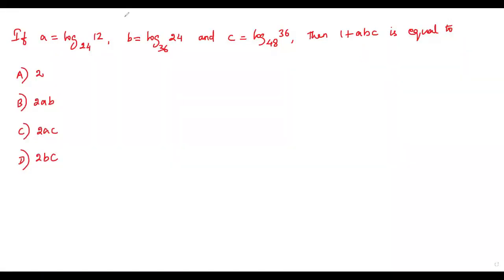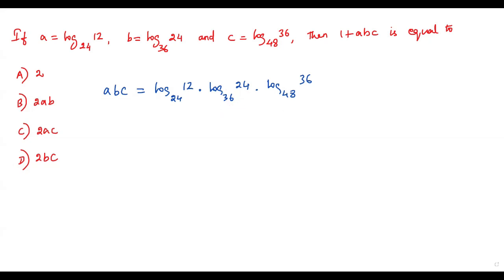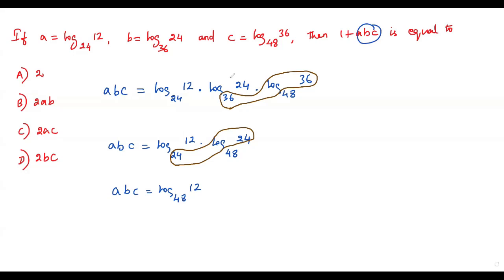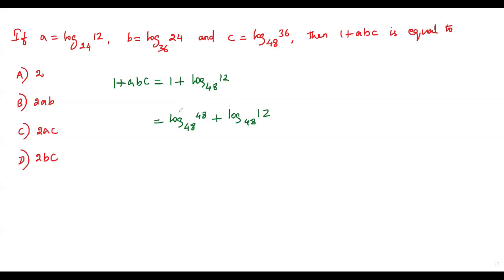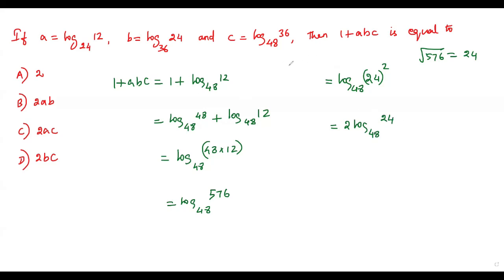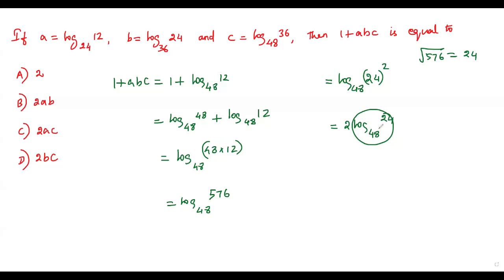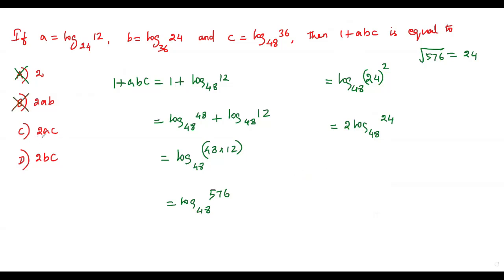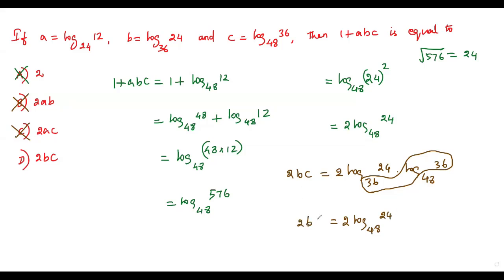Solving Problem on Logarithm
If a = log (base 24) 12, b = log (base 36) 24 and c = log (base 48) 36, then 1 + abc is equal to

A)  2
B)  2ab
C)  2ac
D)  2bc